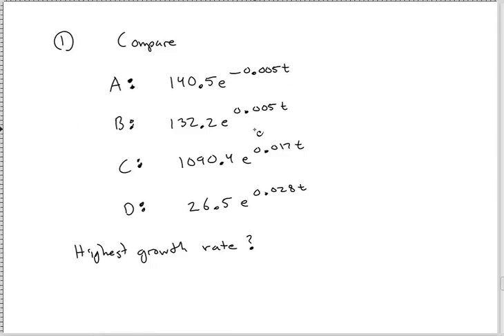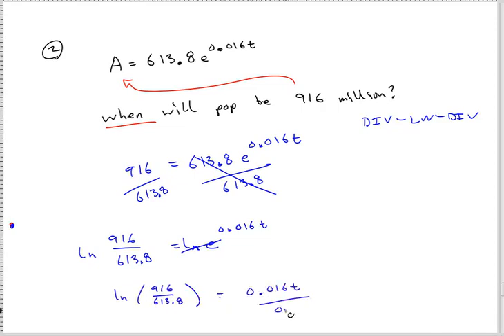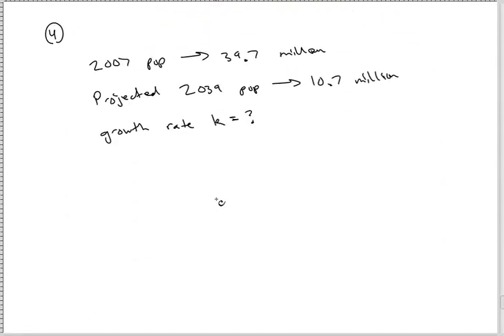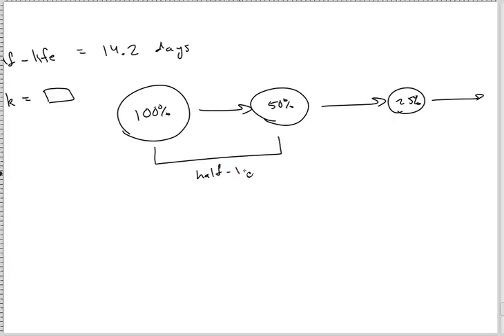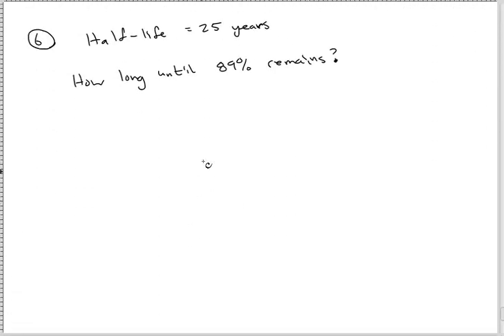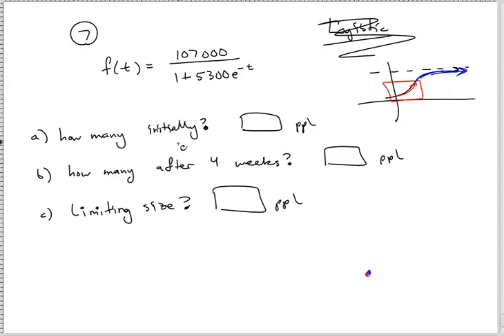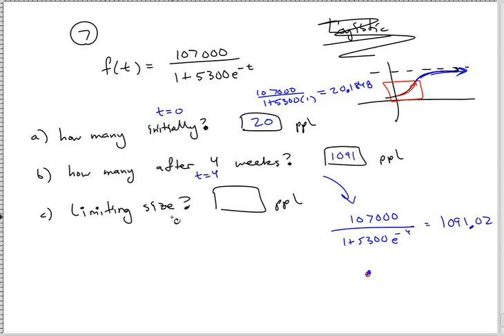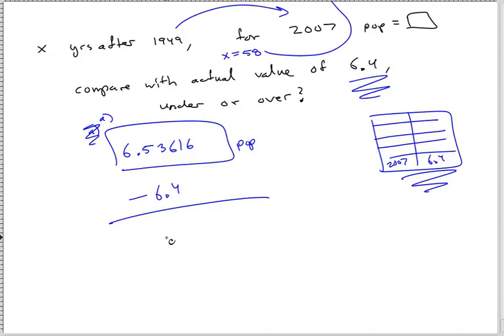Algebra1314 Ch4 Sec5